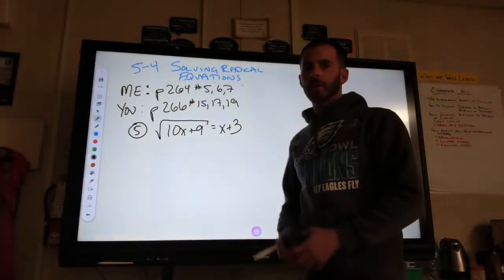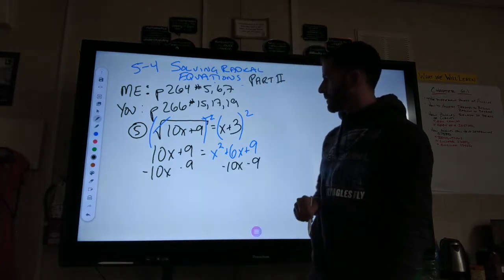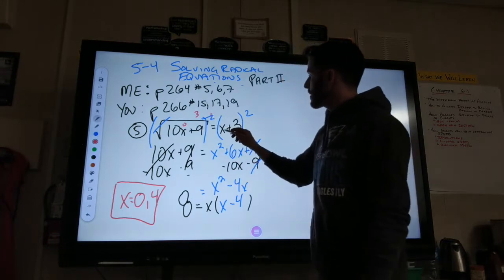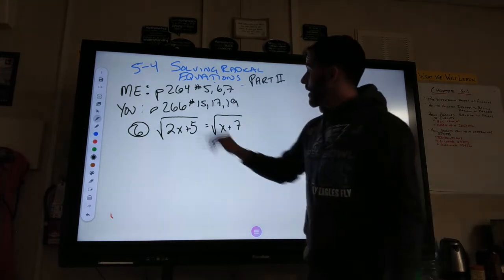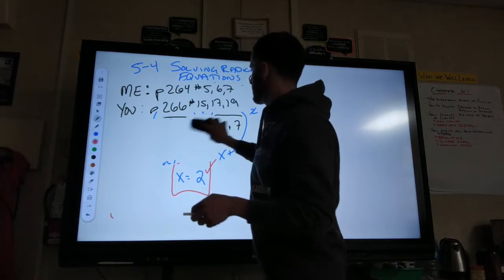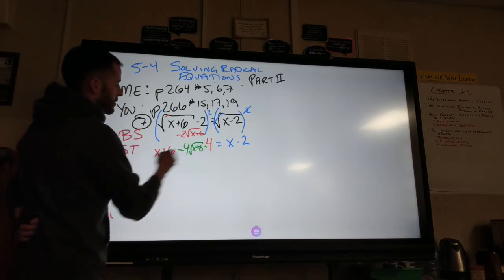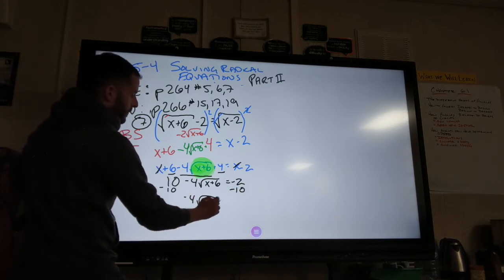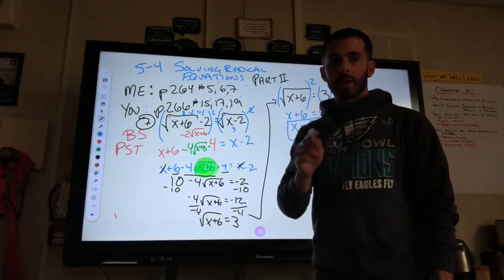5-4 Solving Rad Eq Part 2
This video is about 5-4 Solving Rad Eq Part 2